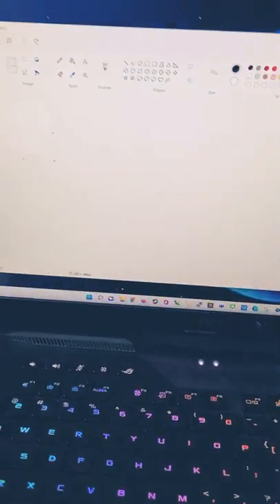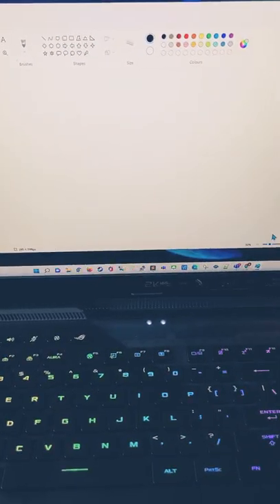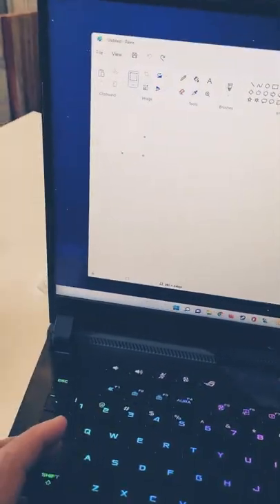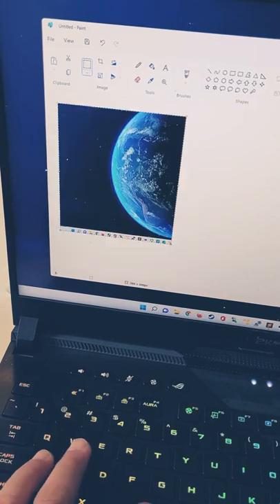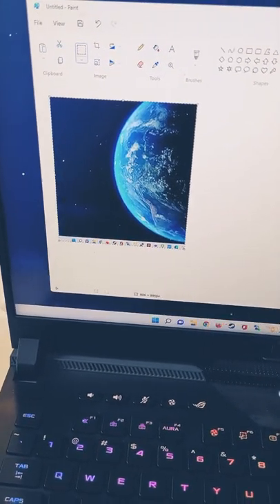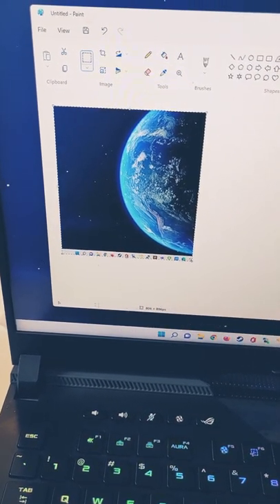Microsoft Windows Tip - Screen Capture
Learn how to do screen capture in Microsoft Windows.